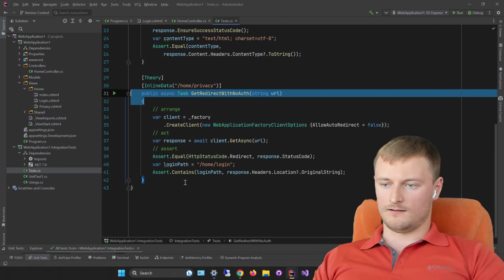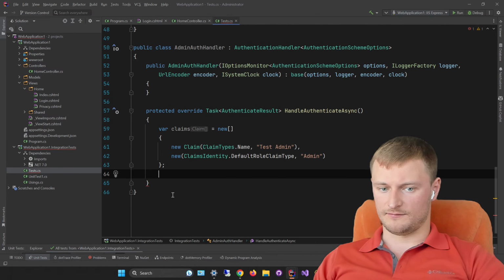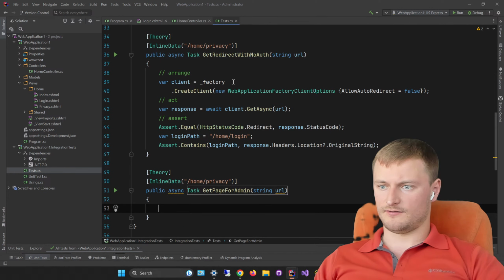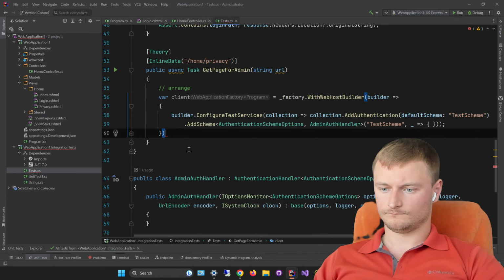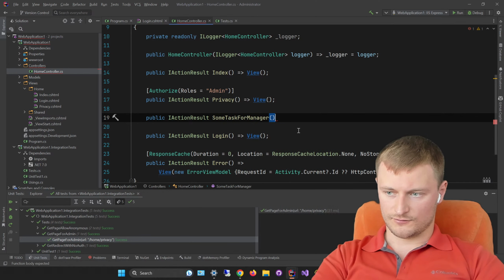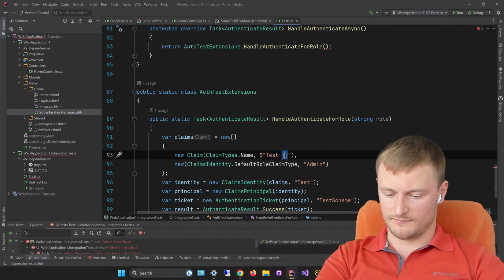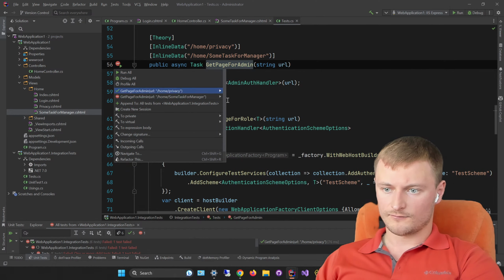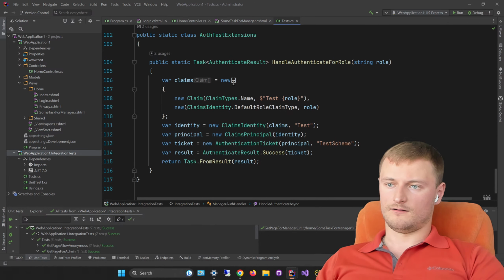xUnit auth mocking in MVC (.NET 7)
Hello, my name is Oleh and today we're going to use the auth mocking with xUnit integration testing for the MVC app project.